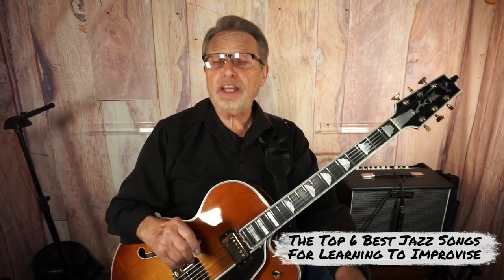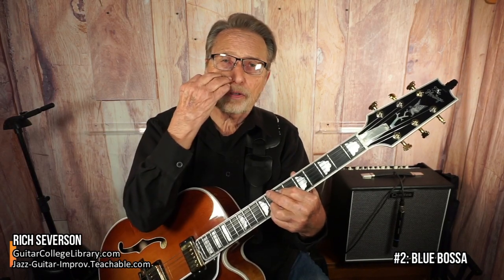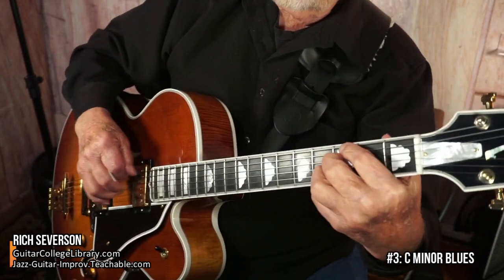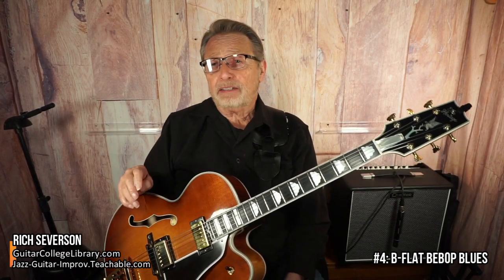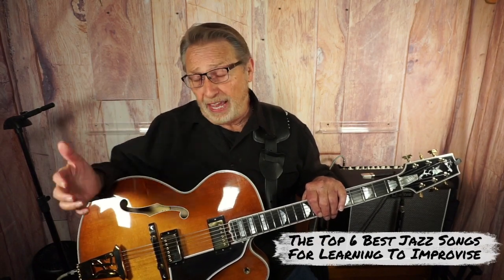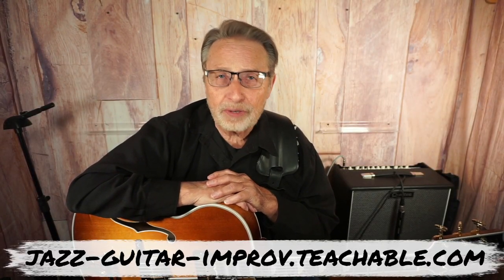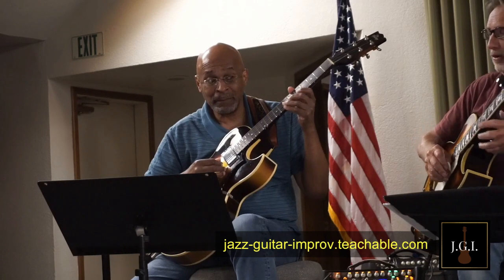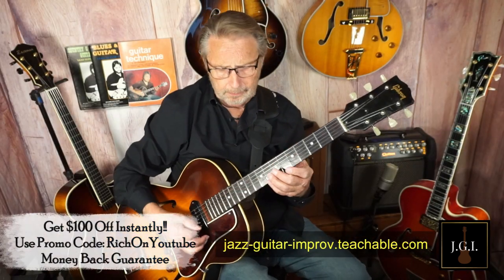The Top 6 Best Jazz Standards For Learning To Improvise | Why They Work Well for Aspiring Soloists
In this video, I talk about the best jazz standards you should start learning if you want to learn how to be a good jazz soloist. These 6 songs will give you a great foundation to go on to learn other jazz standards. I explain why in the video. You can learn these six songs in my newest online course called Jazz Guitar Improv. You will learn these 6 songs inside and out and be able to create great solos over them! The course is easy to navigate, and you can go at your own speed. Please, check it out!

GET FREE LESSONS EVERY WEEK!!
Get a Free Full Lesson every Friday from the Guitar College Library! Get the ‘Freebie Friday’ lesson by signing up for our newsletter

About Rich:
Originally from the L.A. area, Rich has been playing professionally and teaching guitar for over thirty years. His education includes years of college and private instruction with a variety of teachers, including Mitch Holder, Ted Greene, Joe Pass, and Charlie Shoemake, to name a few. He feels education is a continuing process. There's always more to learn. Wes Montgomery, Joe Pass, Howard Roberts, Ted Greene, and Larry Carleton have all influenced his playing.

Rich wrote three books for a major publisher, Dale Zdenek/ Belwin Mills/Columbia, providing him the opportunity to work with other great artists/authors like Tommy Tedesco, Joe Diorio, and Ted Greene.  After teaching at GIT/Musicians Institute, in Hollywood, CA, for three years, he developed and published his own home study guitar school-type curriculum available on his which has helped over ten thousand students improve their playing.

Rich has won honorable mentions and awards in songwriting and served as president of the Ventura County Producers and Songwriters Guild. Touring for three years with "Dick Clark's Good Old Rock and Roll Show," he had the opportunity to perform with Bo Diddley, Chuck Berry, Little Anthony, and many other great, old-time rock and rollers.

After moving his family to the Yosemite/Fresno area, he taught guitar and directed the jazz band at Fresno Pacific University for two years. Being a well-rounded player, Rich is comfortable playing a variety of styles, including jazz (his favorite), blues, rock, fusion, country, and solo fingerstyle. He performs at local venues in a number of different scenarios, as a solo guitarist, with his jazz trio or quartet or smooth jazz quintet. At home in his studio, he is continually producing new lessons for YouTube

The years of experience and knowledge he can share with you will
help you be the player you always dreamed you'd be.